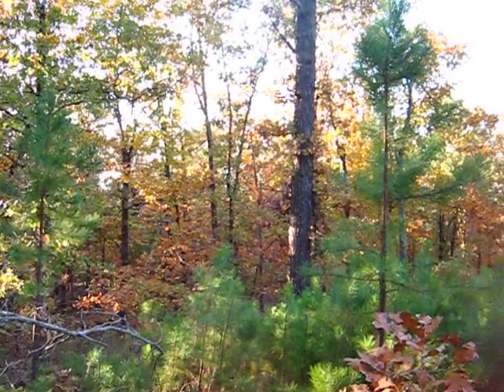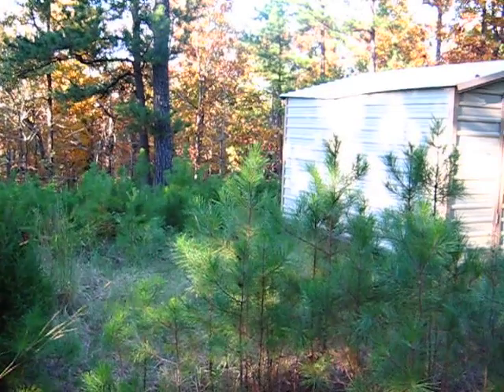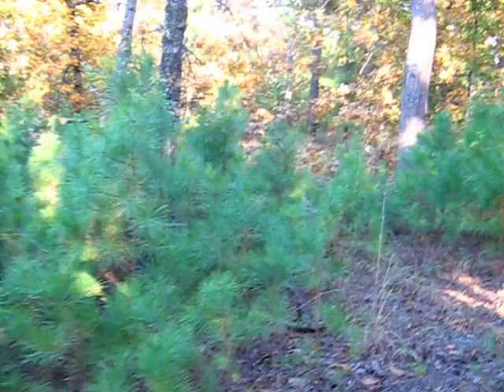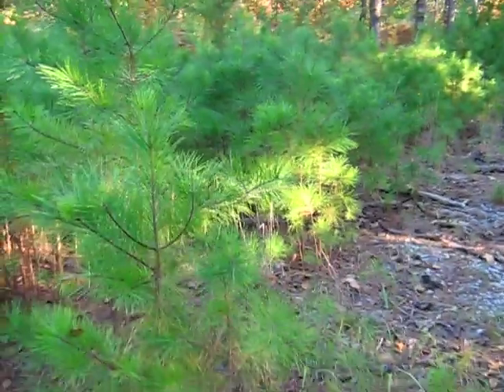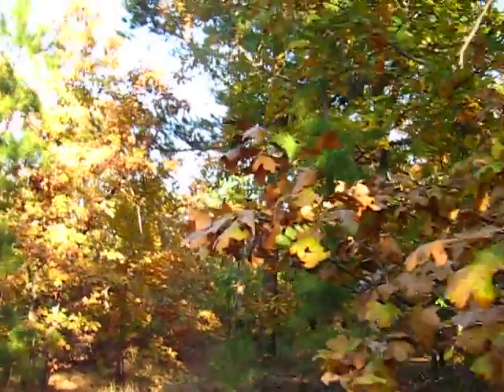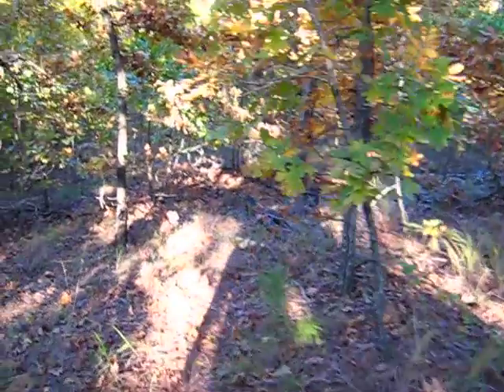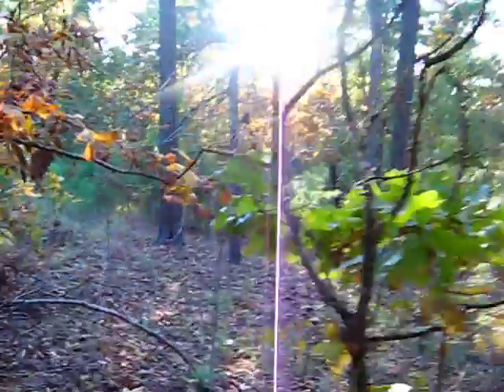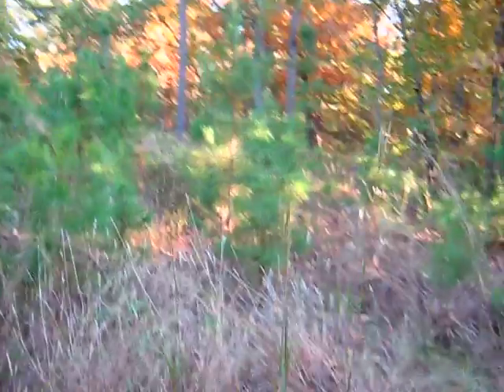20126 #2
Latimer County, Oklahoma Parcel #20126